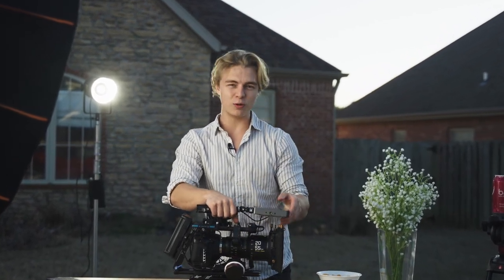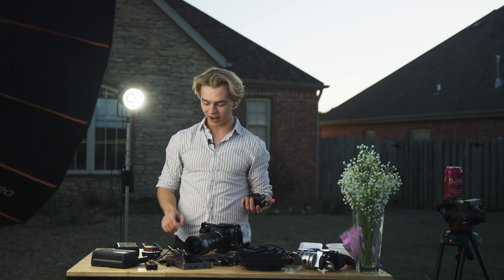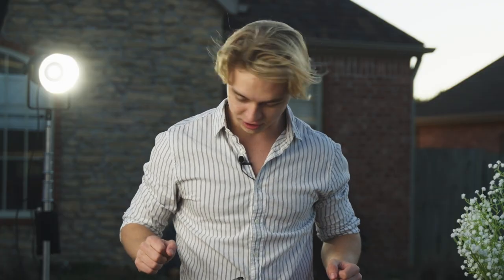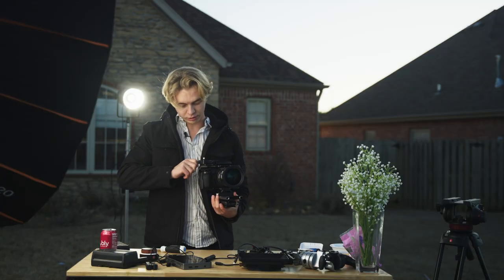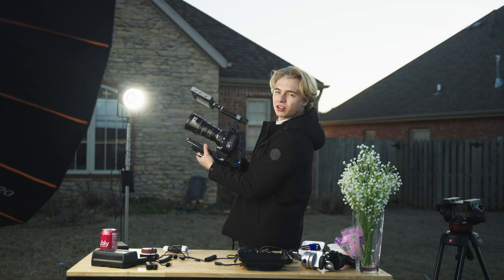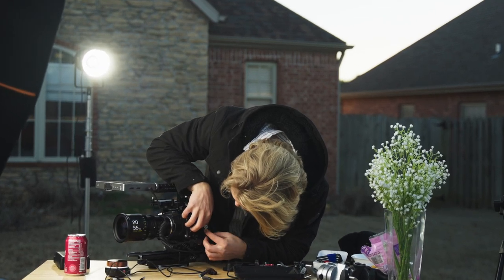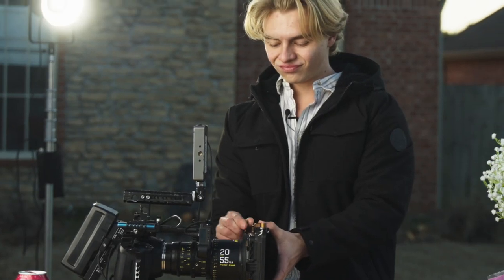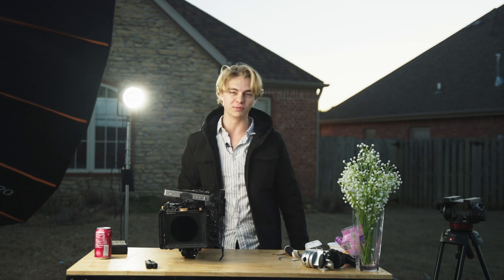Full BMPCC6K Cinema Rig Breakdown | 2023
This is the gear we use on a daily basis for commercial, corporate, and advertising video shoots.